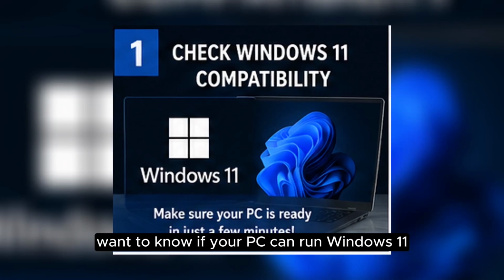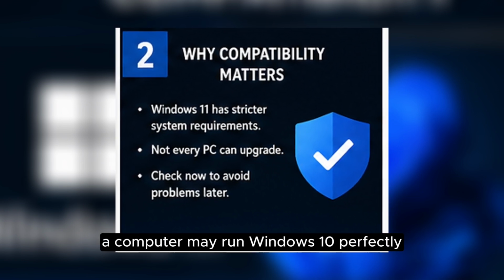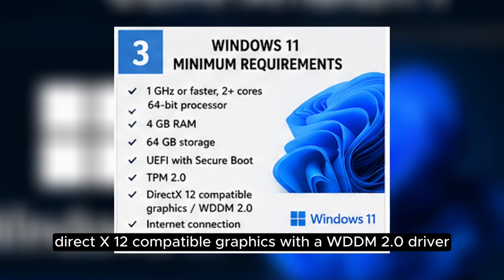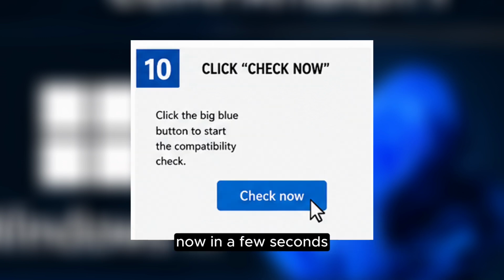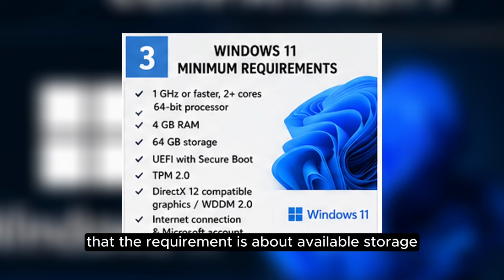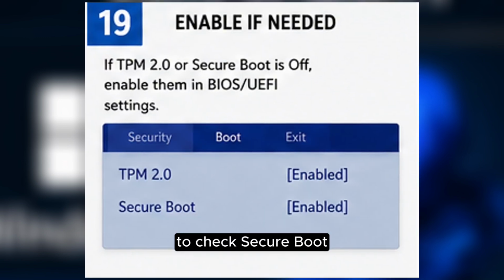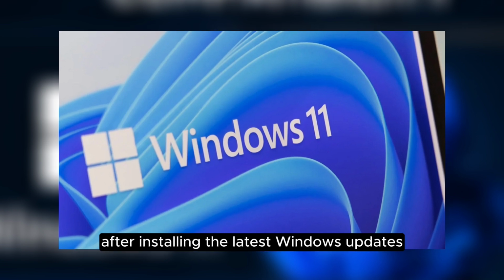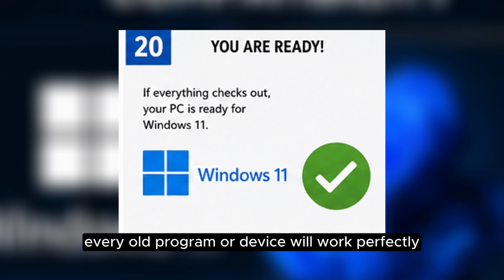How to Check Windows 11 Compatibility on Your PC in Minutes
In this video, you will learn how to check Windows 11 compatibility on your PC in just a few minutes using simple and official methods. If you are asking questions like “Can my PC run Windows 11?”, “Is my computer compatible with Windows 11?”, or “Why can’t I upgrade to Windows 11?”, this guide will help you understand exactly what to check and what the results mean.

Windows 11 has specific system requirements, and not every Windows 10 computer is eligible for the upgrade. Your PC may need a compatible processor, enough RAM, enough storage space, TPM 2.0, Secure Boot support, UEFI firmware, and a supported graphics system. In this guide, I explain how to check these requirements step by step, how to use Microsoft’s official PC Health Check app, and how to understand the most common compatibility messages.

You will see how to download and use the PC Health Check app, run a Windows 11 compatibility check, and review whether your computer meets the Windows 11 system requirements. I also explain what TPM 2.0 means, why Secure Boot matters, and why some older PCs may fail the Windows 11 upgrade check even if they still work well on Windows 10.

This tutorial is useful for anyone planning to upgrade from Windows 10 to Windows 11, checking a laptop before installing Windows 11, testing an older desktop computer, or trying to understand why Windows Update says the PC is not ready for Windows 11. The goal is to help you quickly find out whether your device is compatible, what might be blocking the upgrade, and what options you may have next.

In this video, you will learn:

How to check if your PC can run Windows 11

How to use Microsoft PC Health Check app

How to check Windows 11 system requirements

How to understand TPM 2.0 and Secure Boot

Why your PC may fail the Windows 11 compatibility test

What to do if your processor is not supported

What to check before upgrading to Windows 11

How to avoid common Windows 11 upgrade mistakes

Important things to know before changing BIOS or UEFI settings

Windows 11 compatibility can be confusing because some requirements are not obvious. For example, many users check only RAM and storage, but Windows 11 also depends heavily on processor support, TPM 2.0, and Secure Boot. A computer can feel fast and still not meet the official upgrade requirements. That is why using the official compatibility checker and reviewing the exact result is important before trying to install or upgrade.

This guide is designed for beginners and everyday PC users. You do not need advanced technical knowledge to follow the steps. The video explains the process in a clear and practical way so you can check your laptop or desktop computer safely and quickly.

This video is for educational and informational purposes only. Windows 11 requirements, compatibility rules, tools, and update availability may change over time, so always verify information through official Microsoft sources before making upgrade decisions. Before changing BIOS, UEFI, TPM, Secure Boot, or system settings, back up your important files and follow the instructions from your device manufacturer. Changing firmware settings incorrectly may cause boot problems or system issues. This video does not guarantee that every device will be eligible for Windows 11 or that every app, driver, or hardware device will work perfectly after upgrading.